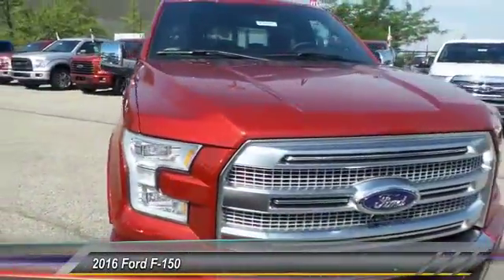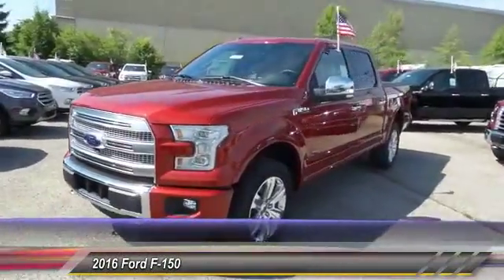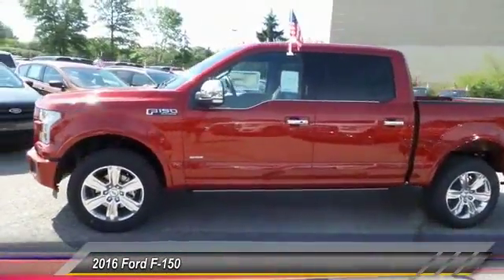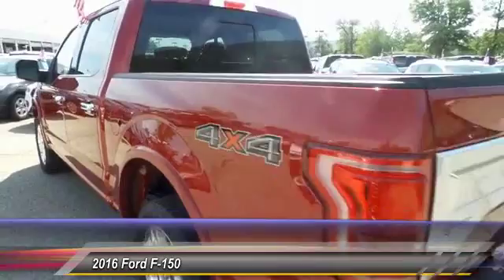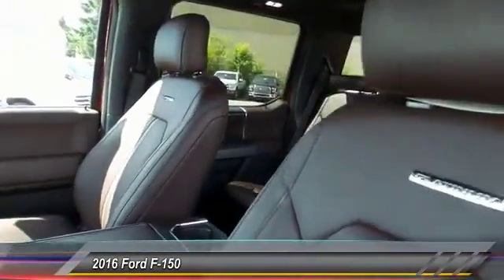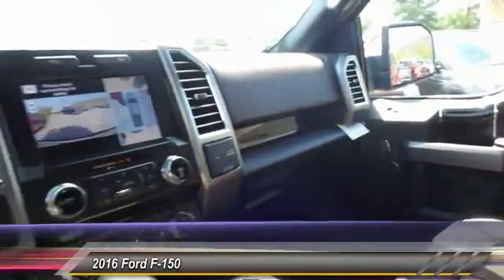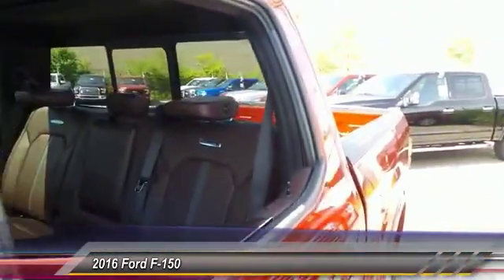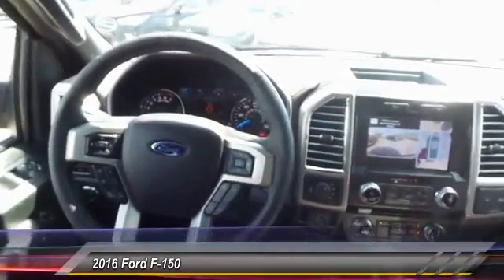2016 Ford F-150 Louisville KY 33946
Oxmoor Ford
100 Oxmoor Lane

Price includes: $1,000 - Retail Bonus Cash. Exp. 07/05, $500 - Ford Credit Retail Bonus Cash. Exp. 07/05, $500 - RETAIL Customer Cash. Exp. 07/05